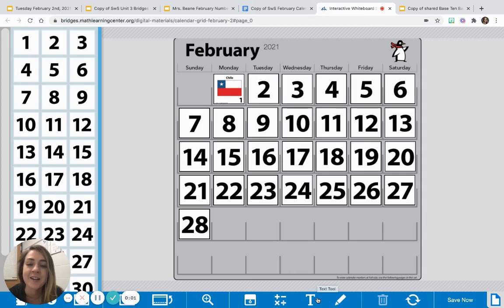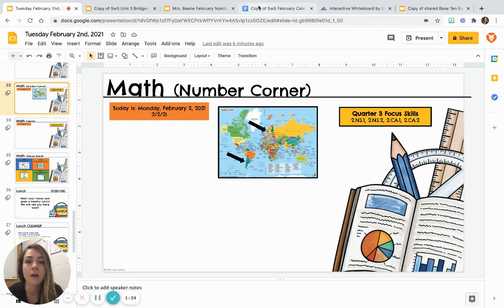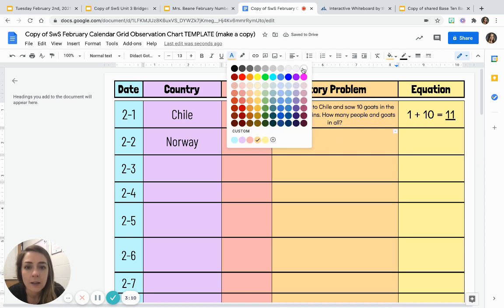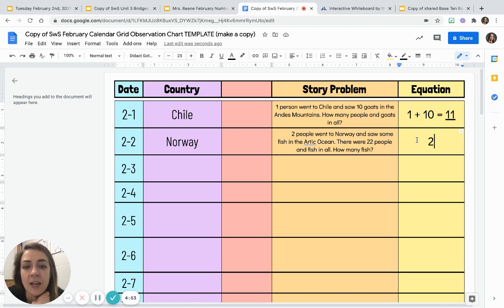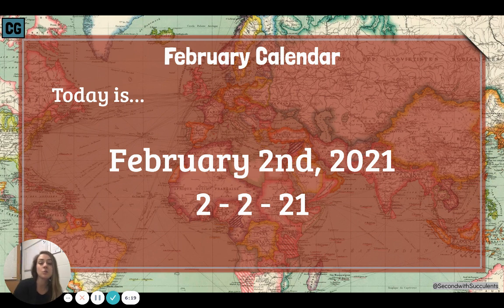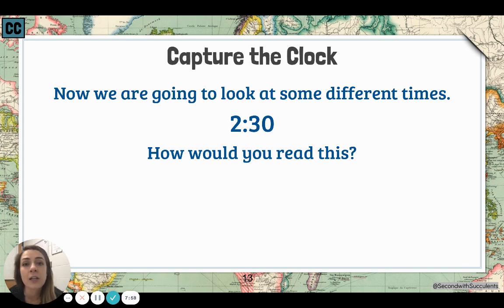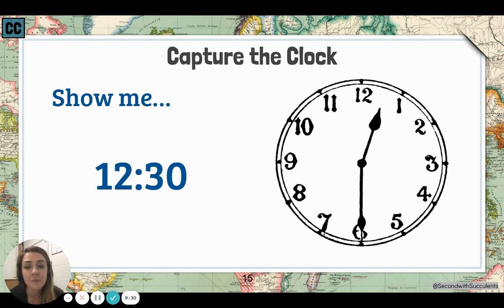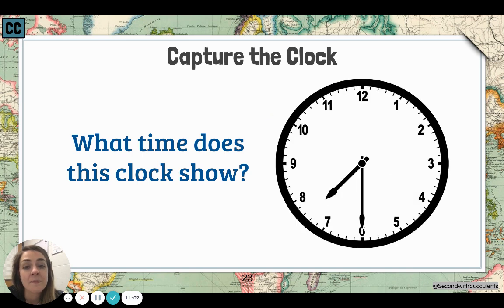Number Corner 2/2/21